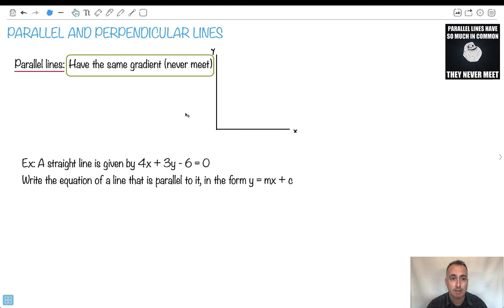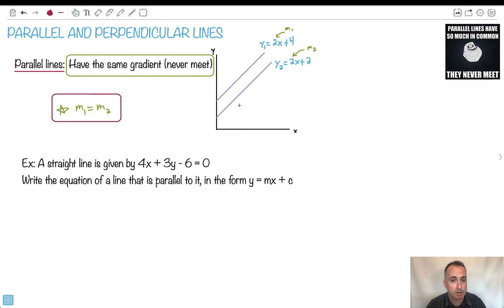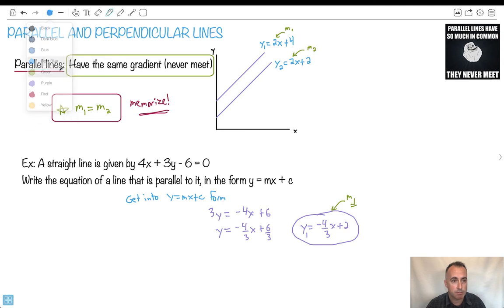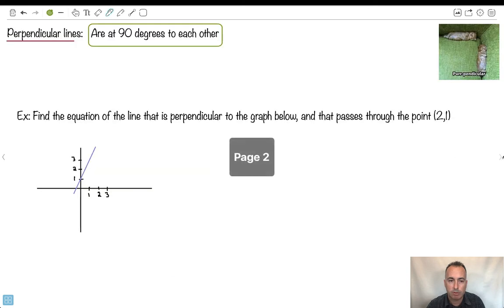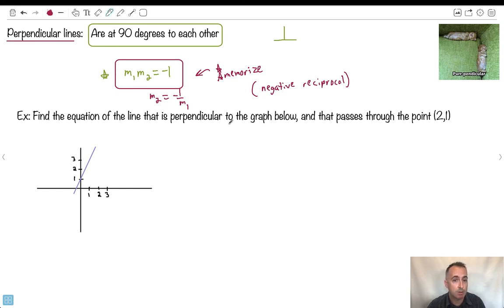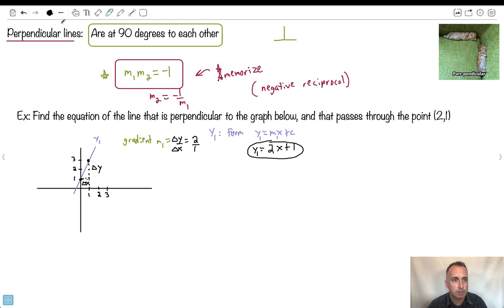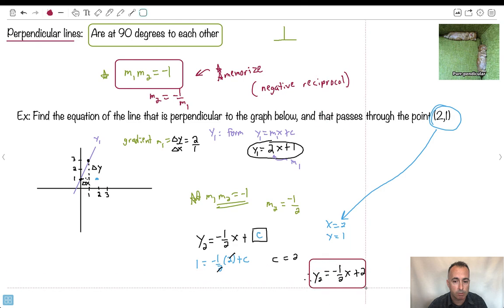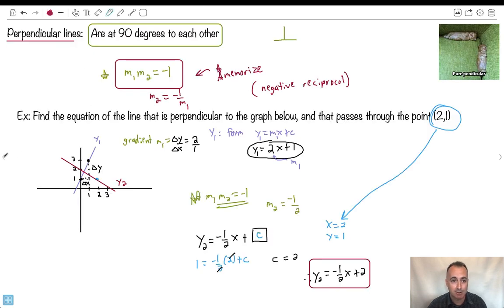Parallel and perpendicular lines [IB Maths AI SL/HL]